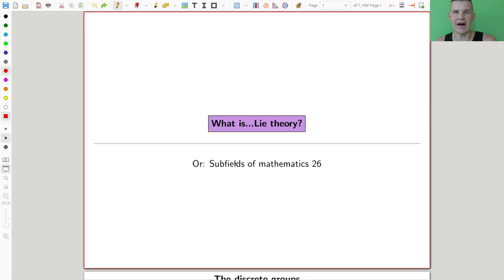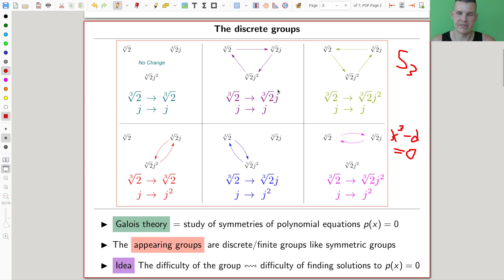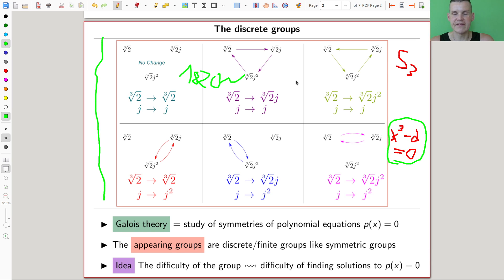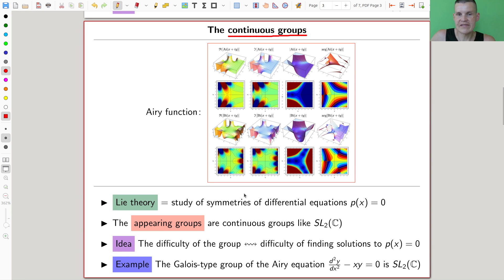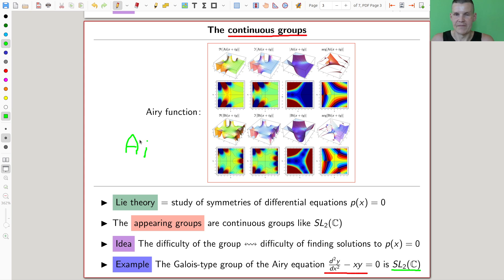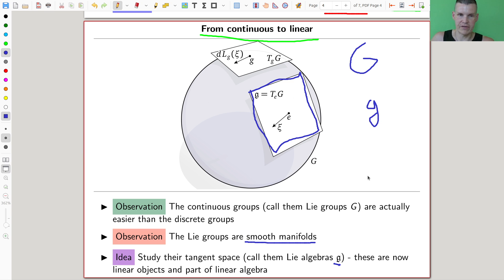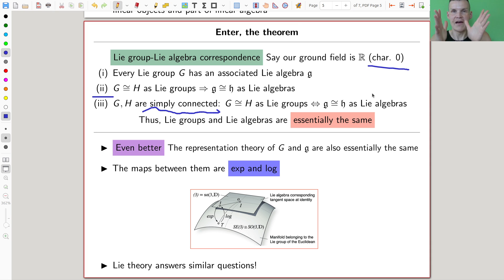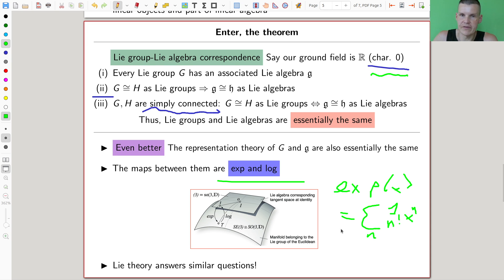What is...Lie theory?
Goal.

This time.
What is...Lie theory? Or: Subfields of mathematics 26.

Slides.

Thumbnail.

Main discussion.

Background material.

Computer talk.

Pictures used.